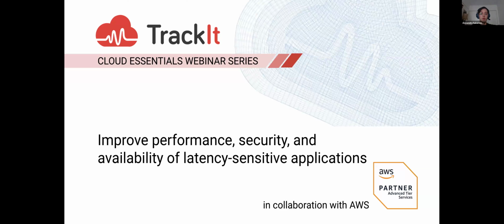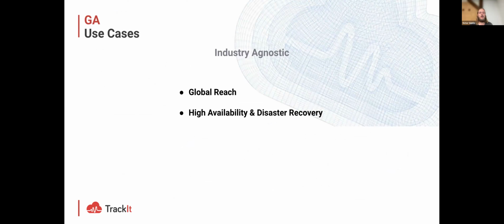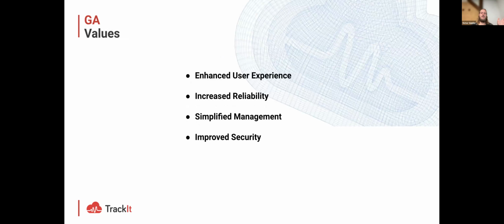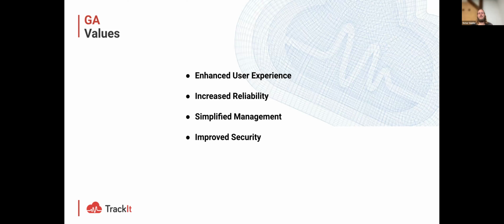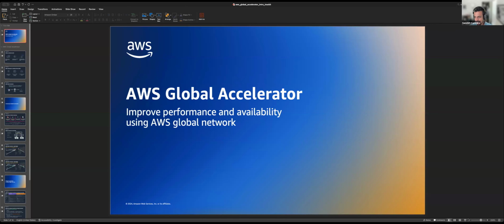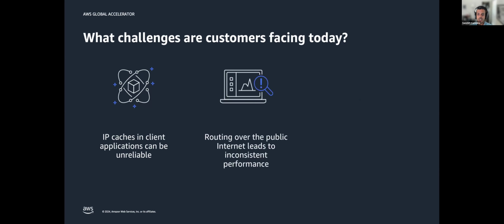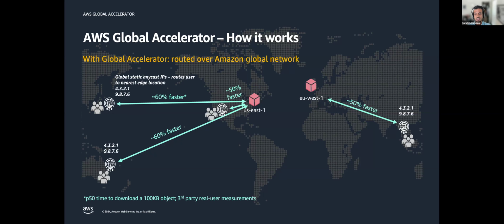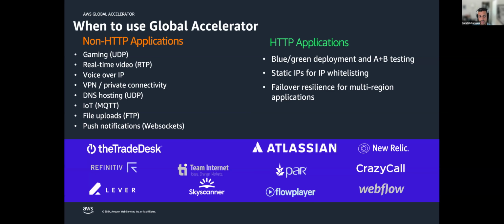Enhance App Performance and Reliability with AWS Global Accelerator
Boost the performance and reliability of your applications with AWS Global Accelerator! Join us to explore how AWS Global Accelerator can improve the availability and speed of your latency-sensitive applications.

In collaboration with AWS, TrackIt will guide you through the process of leveraging AWS Global Accelerator’s global network to enhance application performance. Discover how to set up and configure Global Accelerator to direct traffic to optimal endpoints, reducing latency and improving user experience.